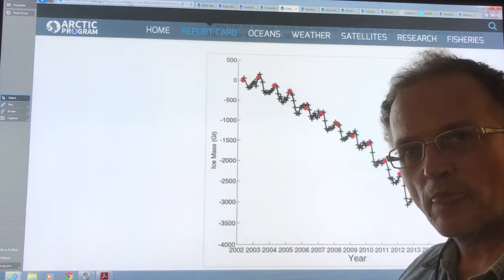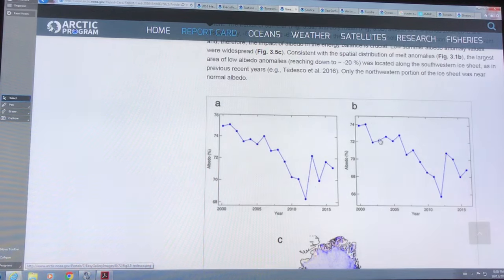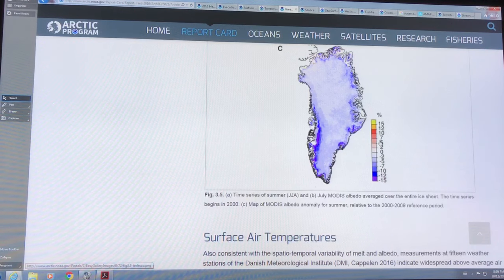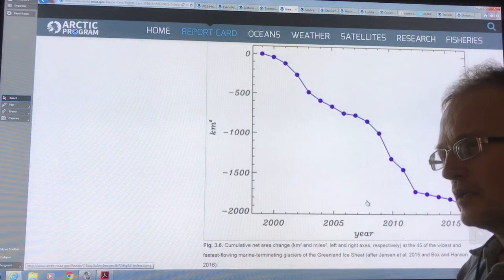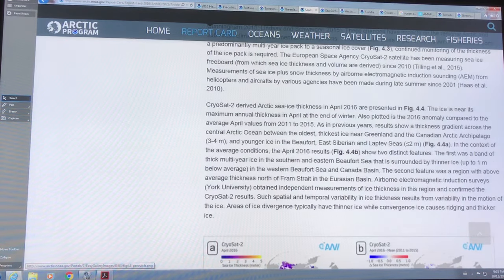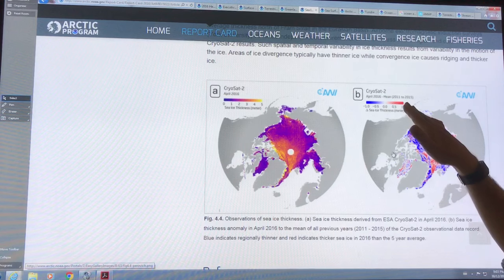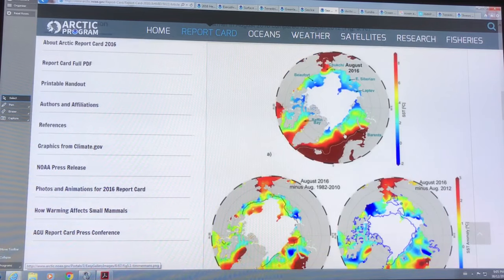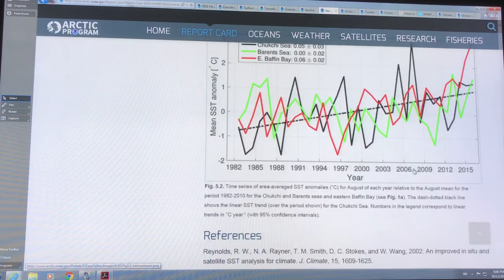Story on Arctic Report Card 2016: Part 2 of 2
Humanity flunked.

In this video I tell the story of the massive changes that are underway at the top of of planet, and how these changes are affecting all of us. I discuss temperatures, ice and snow conditions, permafrost, biosphere and where we are headed.